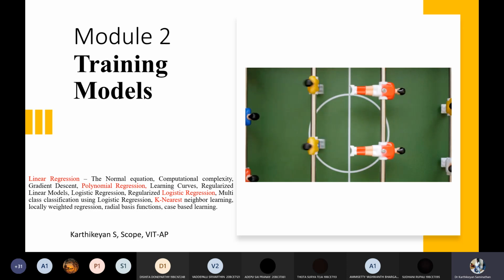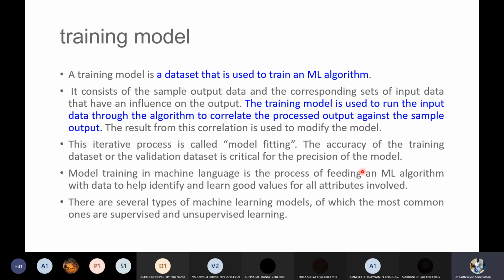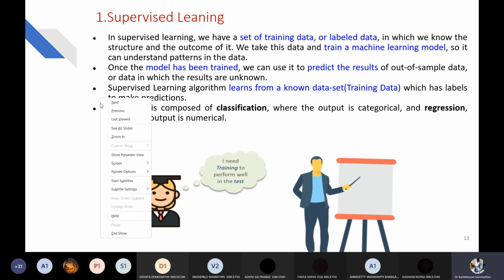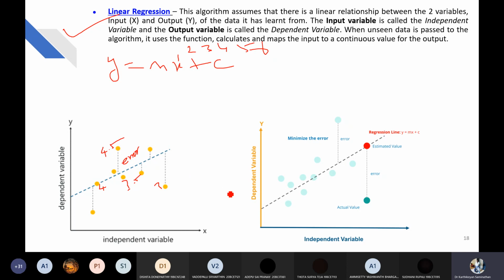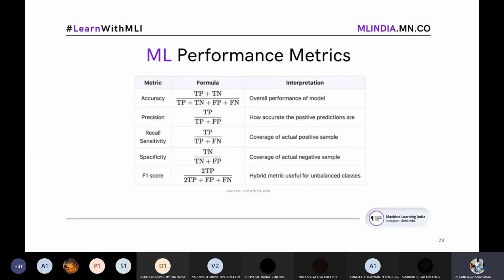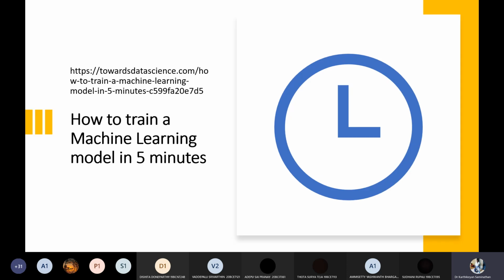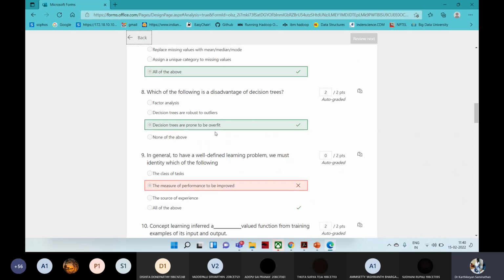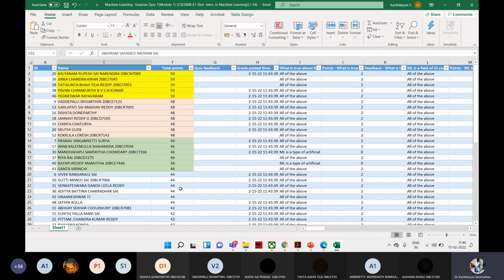Logistic Regression in Machine Learning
Logistic regression is one of the classification algorithms which is used to assign values or observations to a discrete set of classes. Logistic regression transforms its output value by using the logistic sigmoid function to return a probability value which will map two or more discrete classes.

Logistic regression is used to find the probability of event=Success and Failure. Logistic regression is employed when the variable is binary in nature. The value of Y varies from 0 to 1.

Logistic regression need not require any linear relationship between dependent and independent variables. It can handle various sorts of relationships because it applies a non-linear log transformation to the anticipated odds ratio.

Logistic Regression is employed or used when the dependent variable(target) is categorical.

For example,

Spam or Not Spam
Pass or Fail